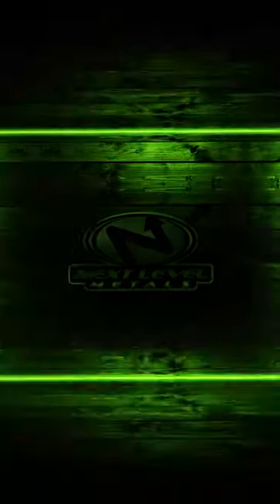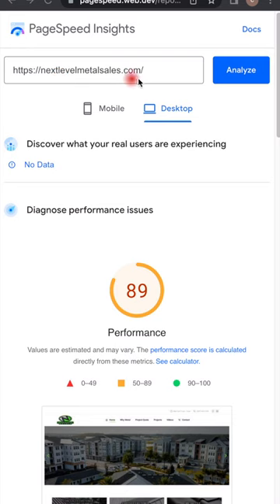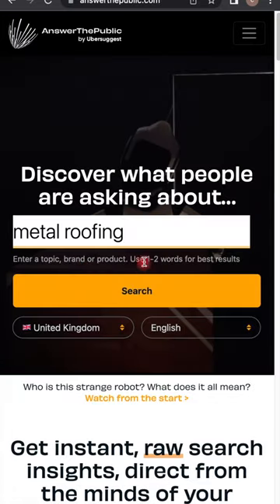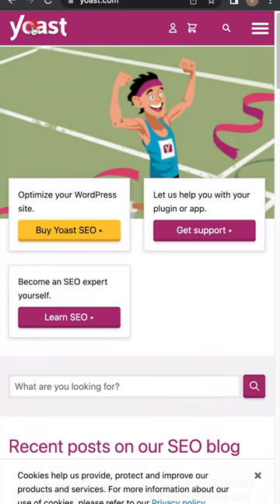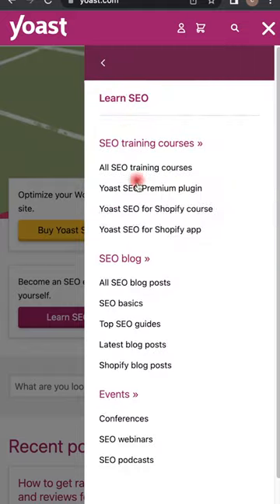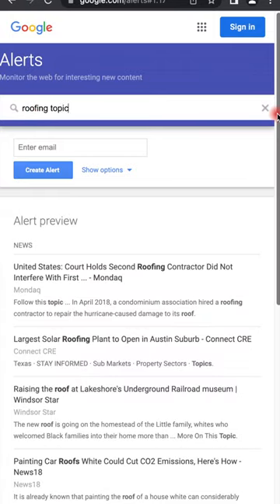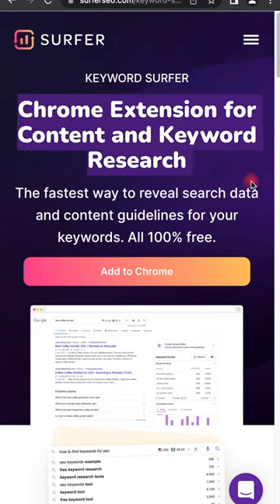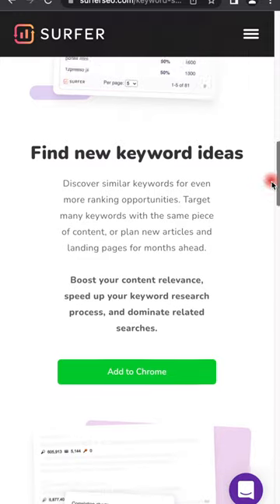TOP 5 Website's Every Roofer MUST KNOW | Next Level Metals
Our goal, as the leading manufacturer of residential metal roofing systems, is to make sure that you are well-informed with the facts necessary to ensure you have a roof that is best for your home and family.

NEXT LEVEL METALS
CUSTOMER SERVICE

130 TECH DR SANFORD FLORIDA 32771